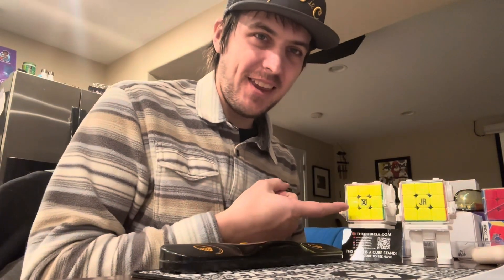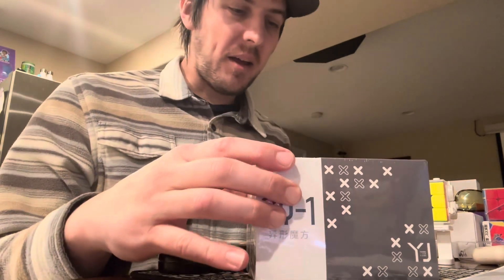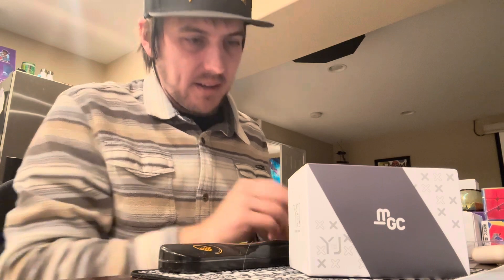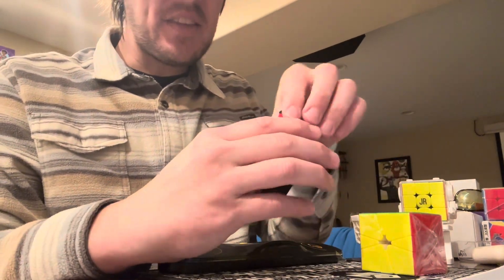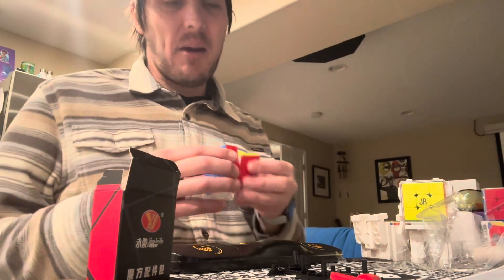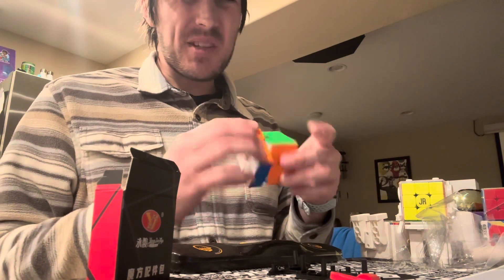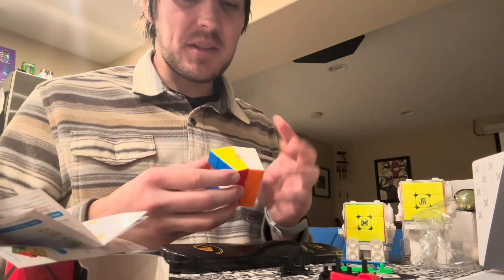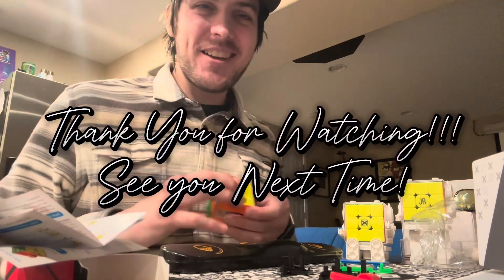YJ MGC Square-1 Unboxing! Robots 🤖 Said, “You’re Not A Cube!”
In this video, we unboxed the YJ MGC, square one cube take a look at the tensioning system and accessories, and talk about some future modifications for the cube as well.